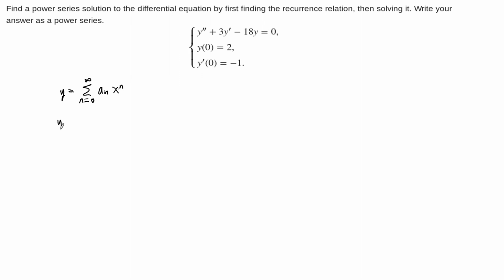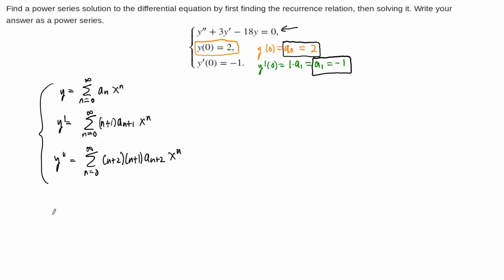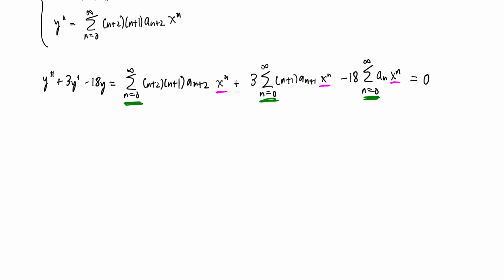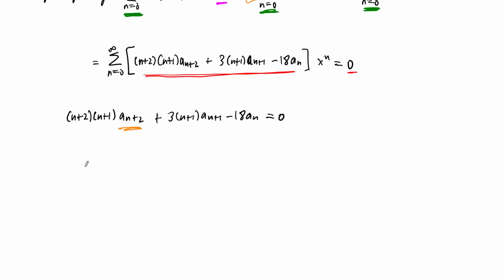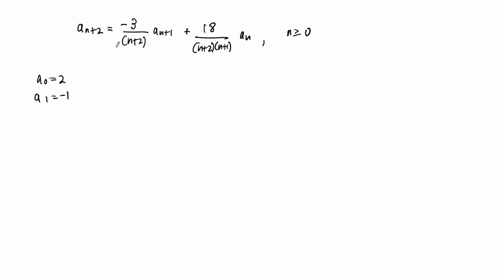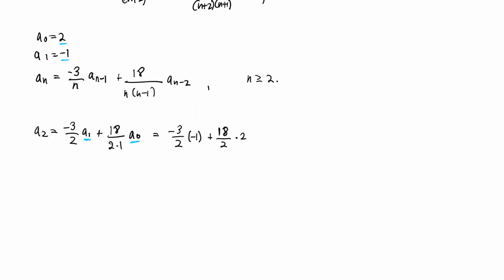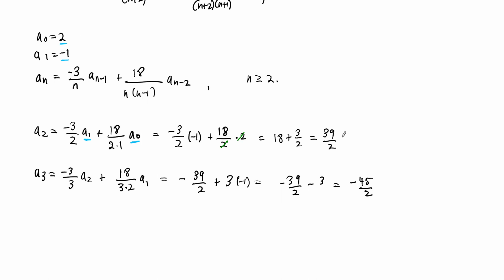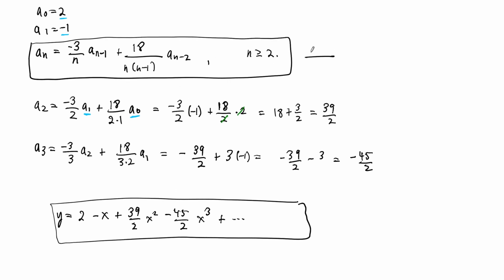Example: Solving a SODE with Recurrence Relations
Justin talks through the process of solving a second order differential equation (or SODE) as a power series by using our knowledge of recurrence relations.